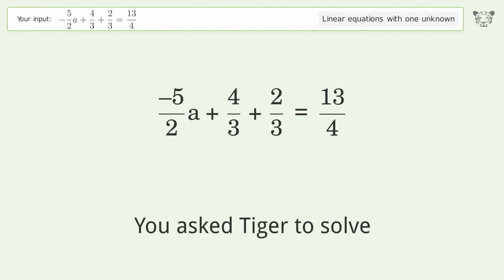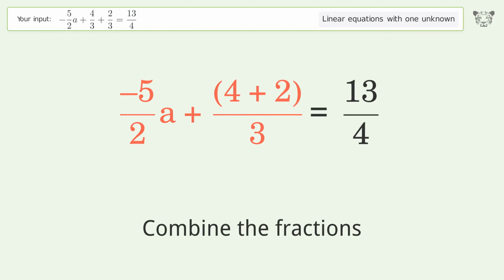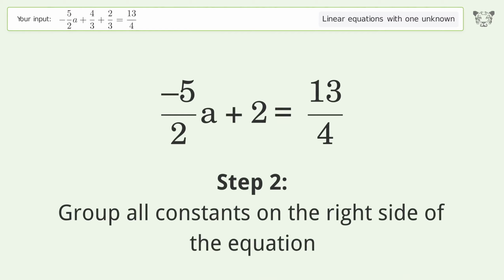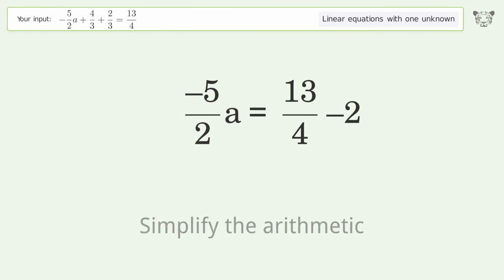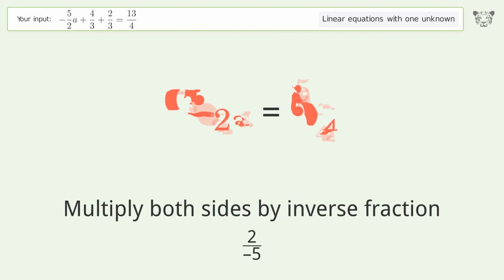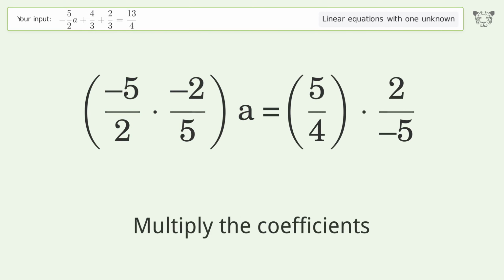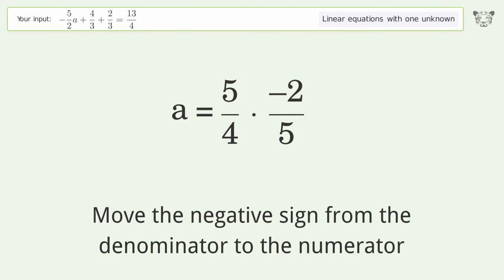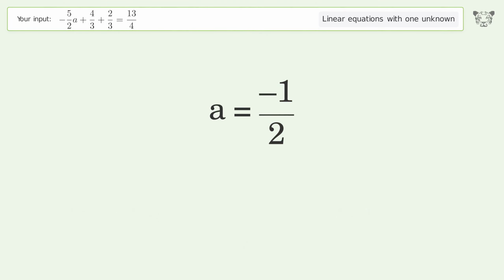Solve -5/2a+4/3+2/3=13/4: Linear Equation Video Solution | Tiger Algebra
Struggling with -5/2a+4/3+2/3=13/4? Watch our step-by-step video on Tiger Algebra to master this linear equation effortlessly.